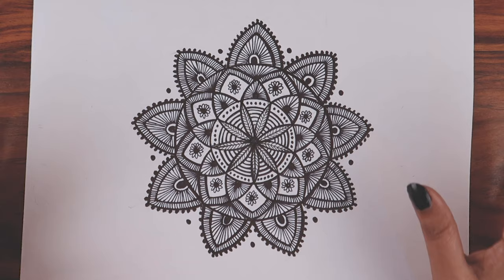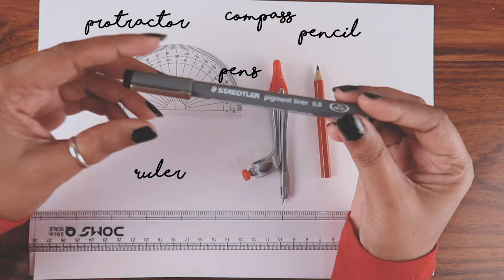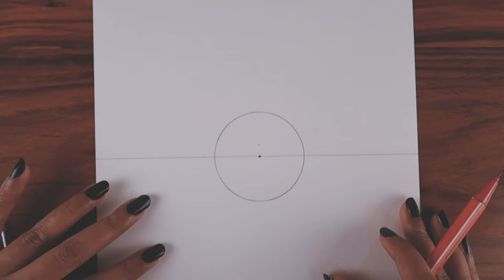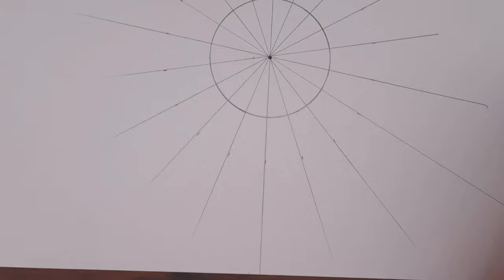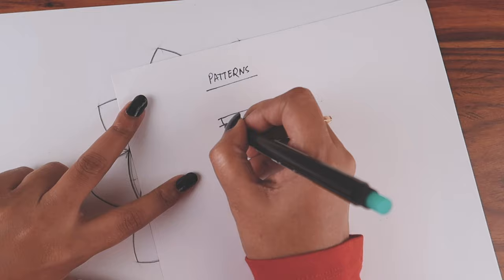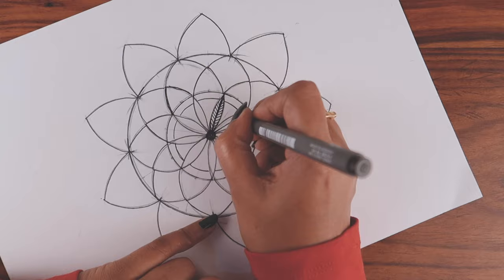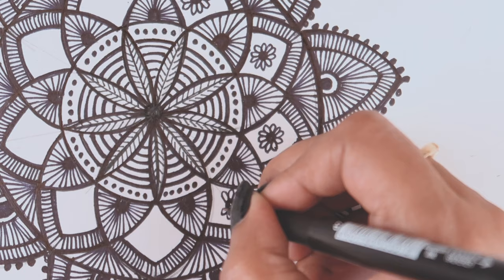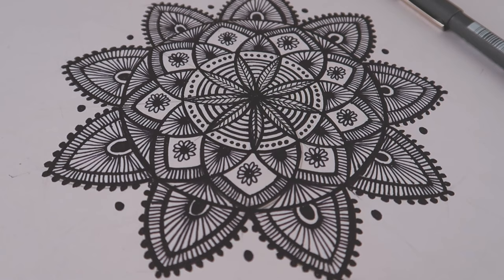How to draw MANDALA ART for beginners (NEW) | SUPER EASY | Vijayta Sharma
Hello Everyone,
New video about how to draw mandala for "absolute beginners". This tutorial shows simple techniques to draw mandala art. Drawing mandala is a meditative and therapeutic process. Even if you are new at it, the act of drawing mandala is a really stress-relieving process.
Please comment if you really liked this video

Art supplies used :
Cartridge Paper
Faber Castell Instrument Box.
Faber castell Superfine marker
Staedtler Pigment liners (set of 5)
Sakura Micro pen
White Ivory sheet
Drawing Compass